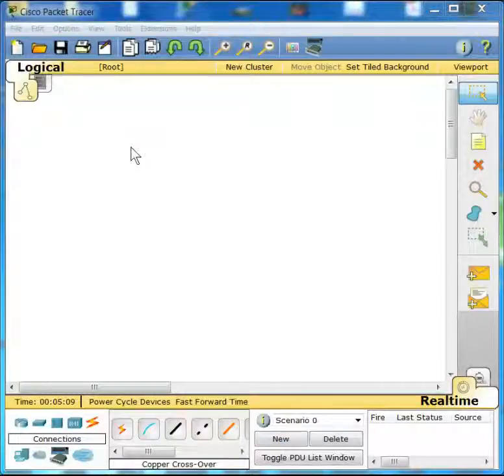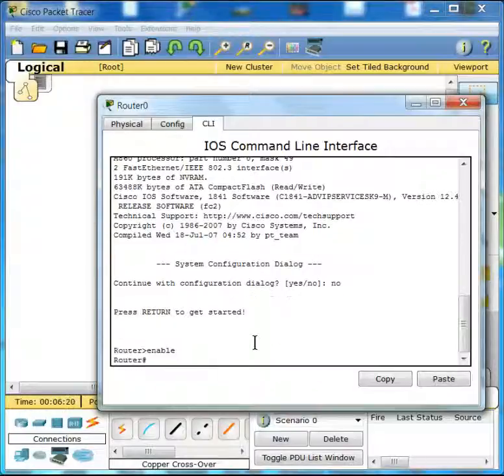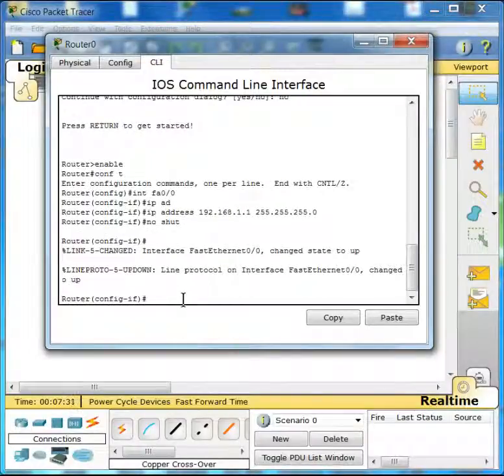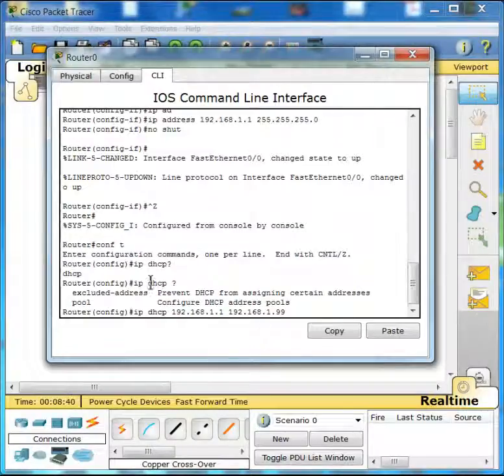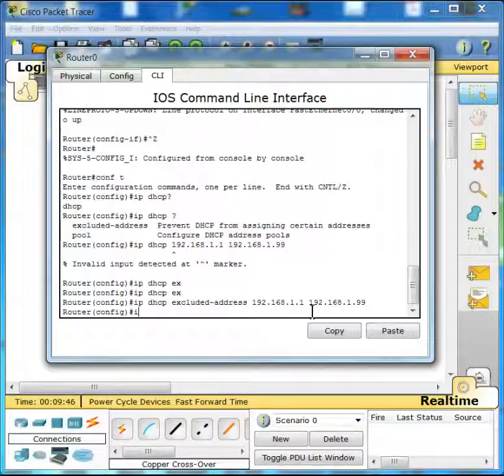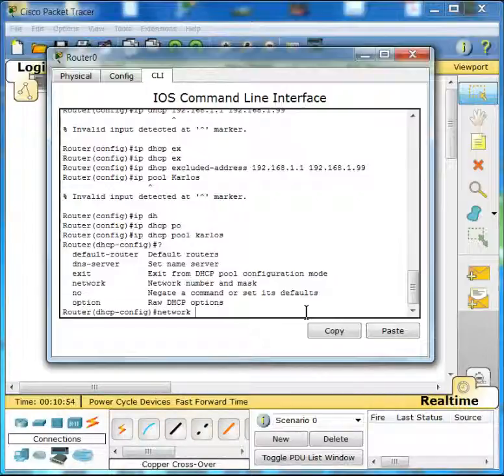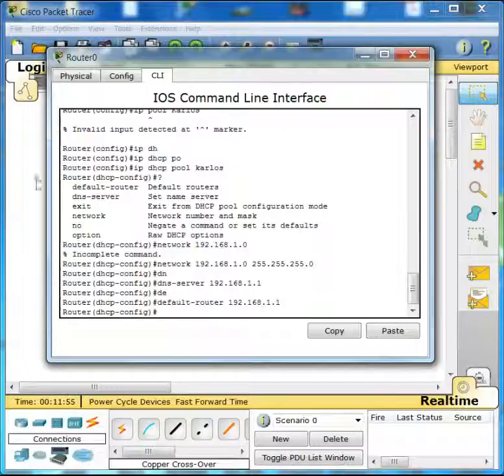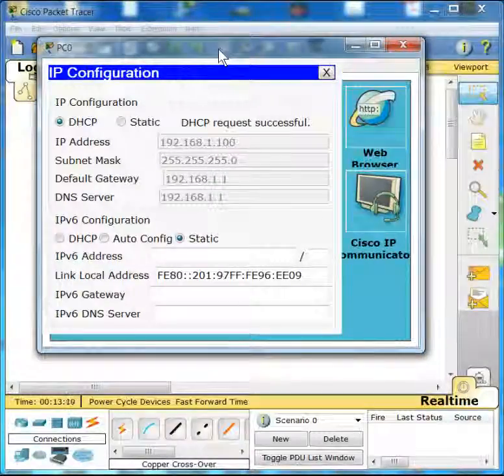karlos aquino gomez, DHCP 1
Karlos Aquino explain how to set up DHCP 1